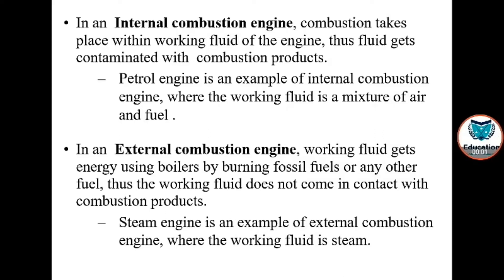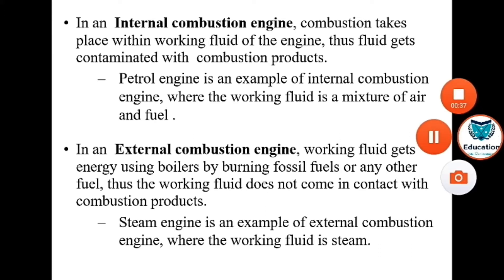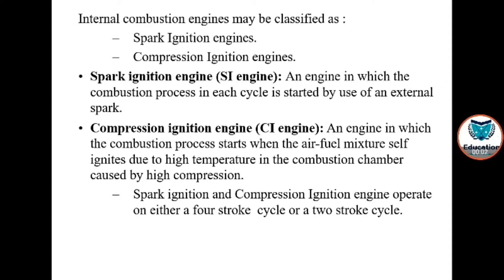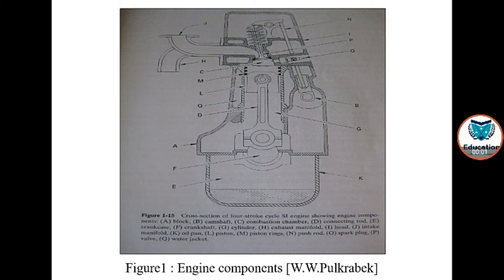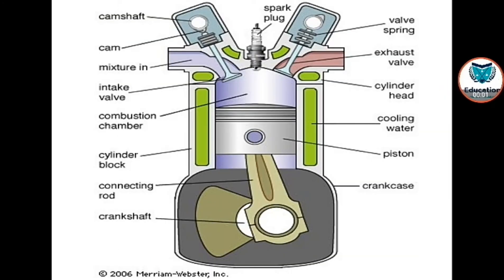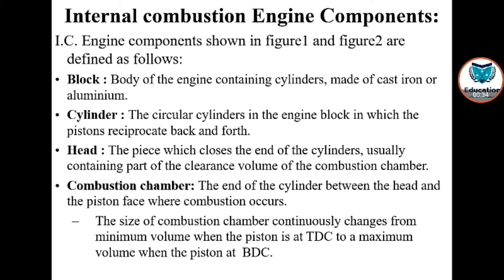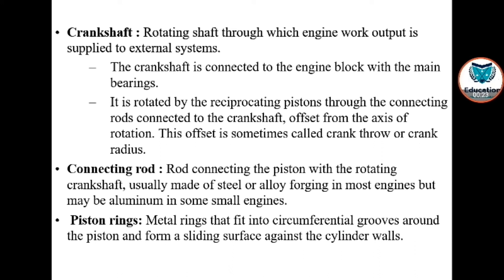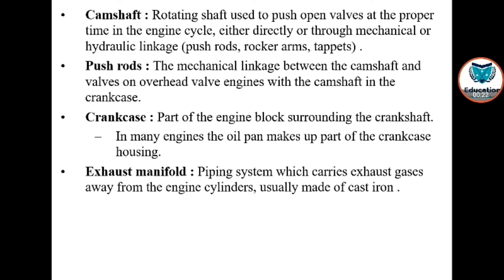Diesel Mechanic for RRB ALP/ Mechanic Diesel RRB ALP in hindi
Diesel Mechanic for RRB ALP/ Mechanic Diesel RRB ALP CBT 2
Railway ALP CBT 2 for Mechanic Diesel
Diagram, Material, Working Principle,Four Stroke Petrol Engine and Spark Ignition Engine
Diesel Mechanic Lecture RRB ALP CBT 2

An internal combustion engine (ICE) is a heat engine where the combustion of a fuel occurs with an oxidizer (usually air) in a combustion chamber that is an integral part of the working fluid flow circuit